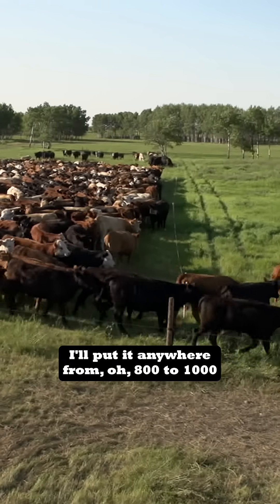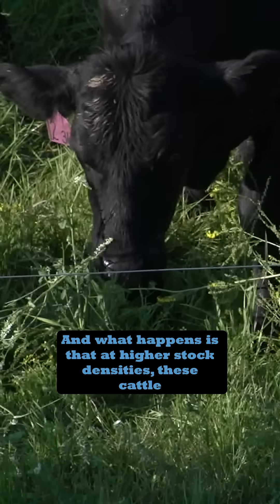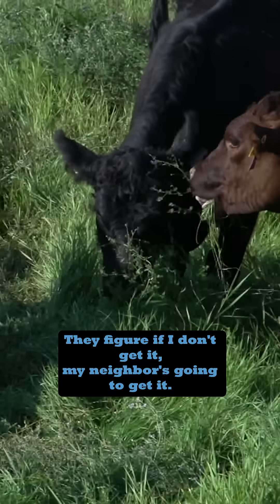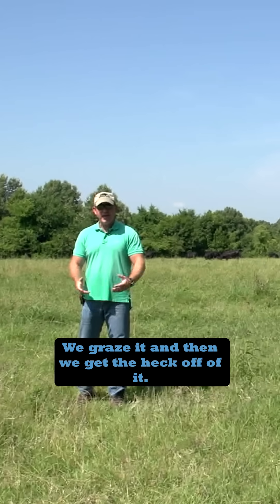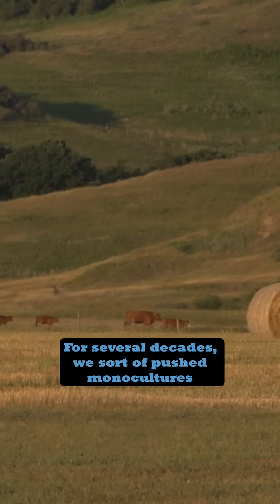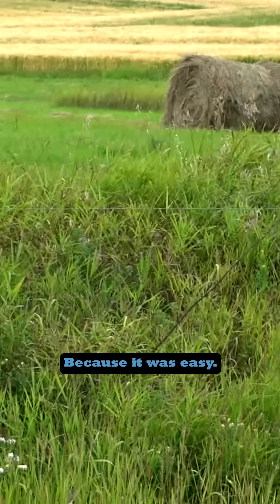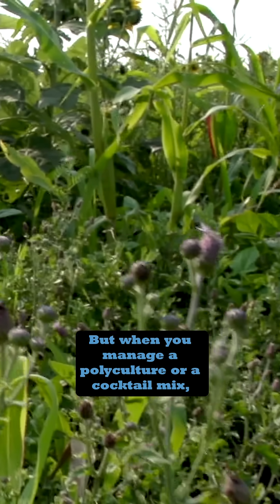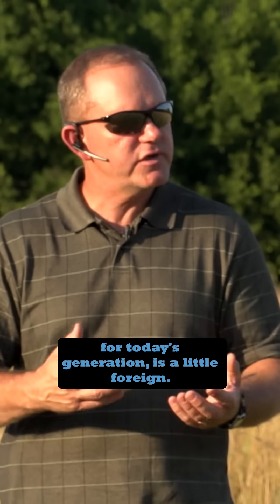How Dr. Allen Williams moves cattle regenerativeagriculture - soil carbon cowboys pt 3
Part 3 // We’ve heard from so many grazers that regenerative grazing allows them to grow more cattle on the same land with  the same rainfall, but how does that work exactly?
This excerpt from the very first carbon cowboys film gives us some insight on the techniques used by the masters Neil Dennis, Dr. Allen Williams, and Gabe Brown.
Want to learn more, or have some techniques of your own to share?
Watch “soil carbon cowboys” and the rest of the original ten carbon cowboys shorts free on Youtube!
Gabe Brown, Allen Williams and Neil Dennis were all going out of business with their conventional grazing – then nature forced their hand to try grazing without chemicals because they couldn’t afford them anymore.  They are now the pioneers in regenerative grazing – replacing the specter of bankruptcy with resiliency.  These ranchers regenerate their soils which makes their animals healthier and their operations more profitable.  Robust soils enable rainwater to sink into the earth rather than run off; and retain that water, so the ranches are much more resilient in drought.
Filmed in Starkville, Mississippi: Bismarck, North Dakota; Wawona, Saskatchewan, Canada